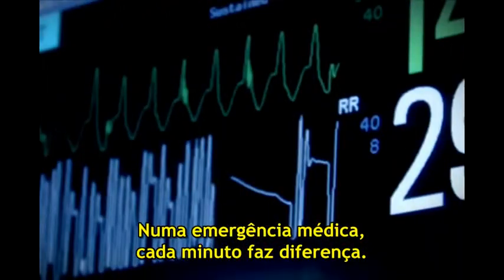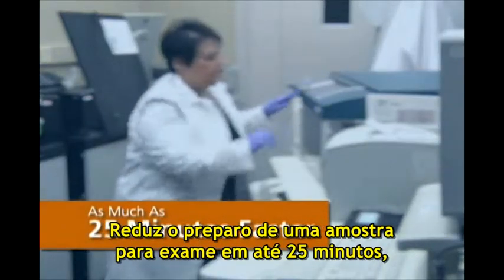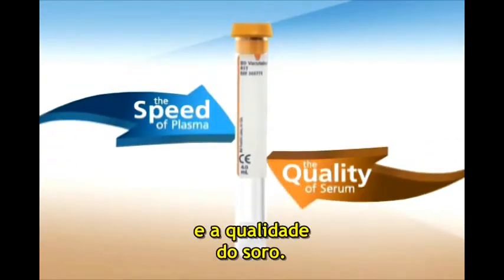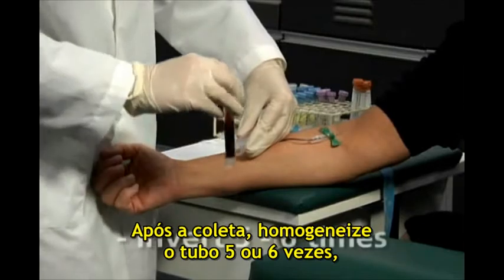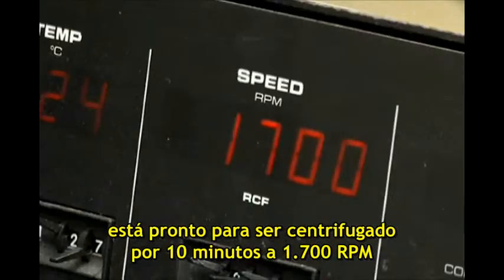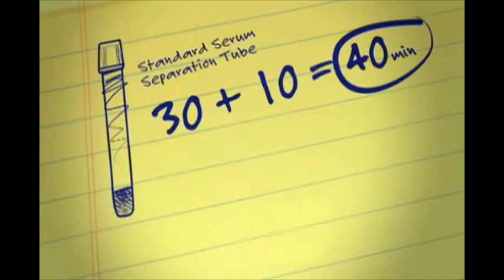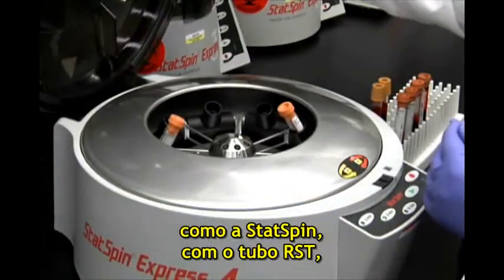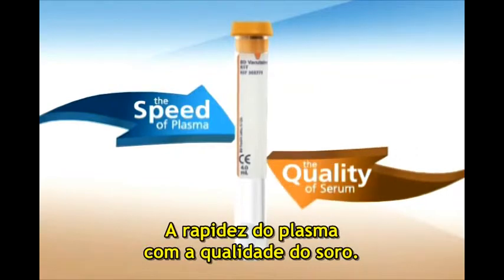Tubo BD Vacutainer® RST - Grupo Alfalab / Comlab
O Tubo BD Vacutainer® RST foi desenvolvido para gerar uma amostra com a qualidade do Soro e a rapidez do Plasma, promovendo maior produtividade no laboratório e no hospital. A tecnologia do Tubo BD Vacutainer® RST ajuda a reduzir o tempo dos resultados de exames bioquímicos, impactando diretamente no tratamento do paciente.